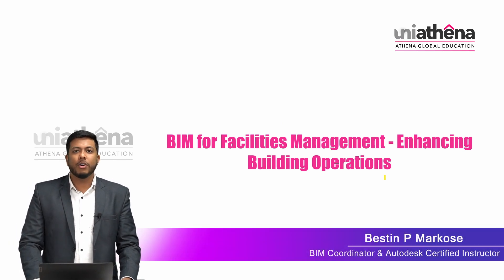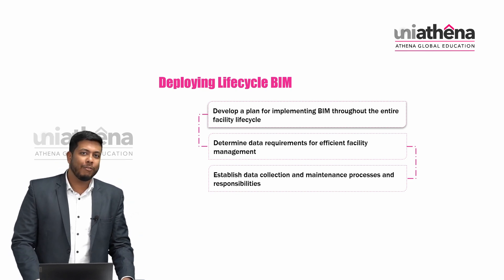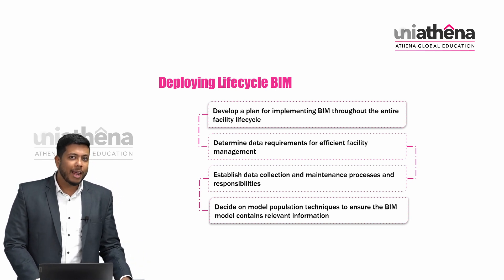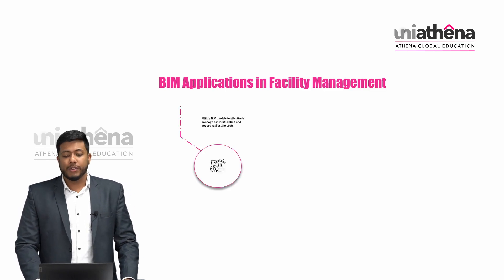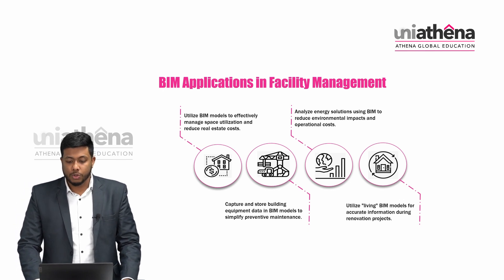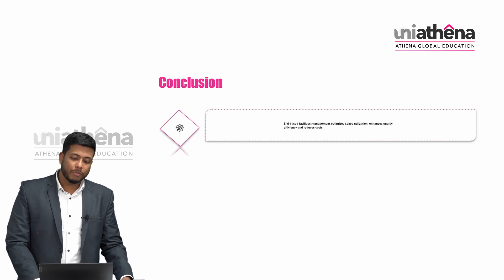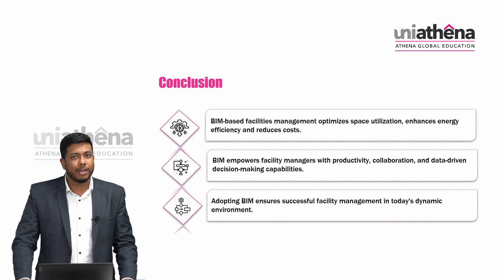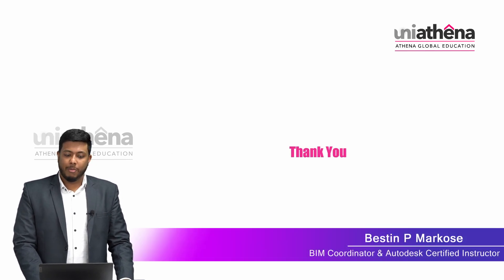BIM in Facility Management | Executive Diploma in BIM | UniAthena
In this lesson, our Executive Diploma in BIM explores how BIM is used in Facilities Management, including the BIM applications and benefits. The BIM course also explores deploying Lifecycle BIM.